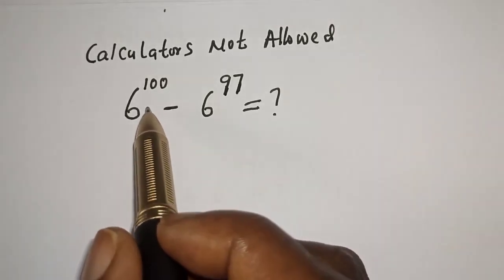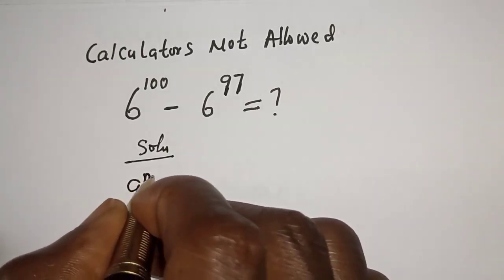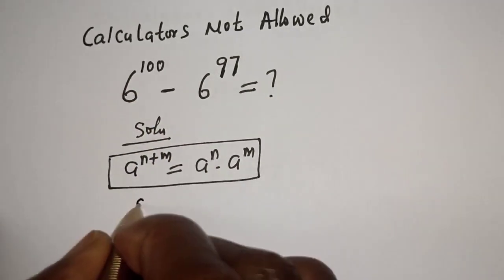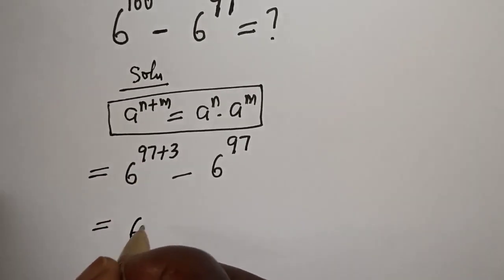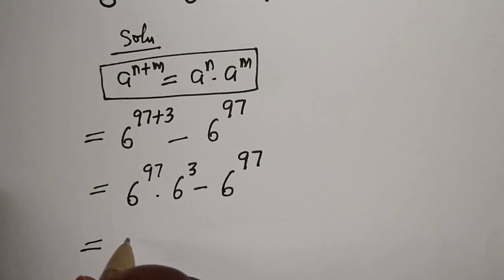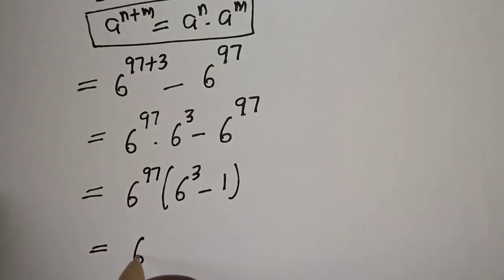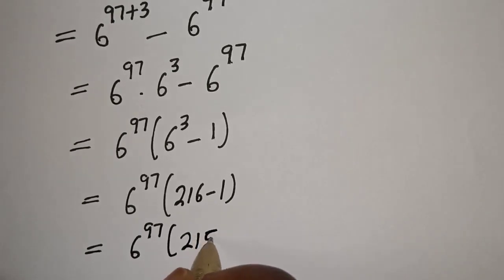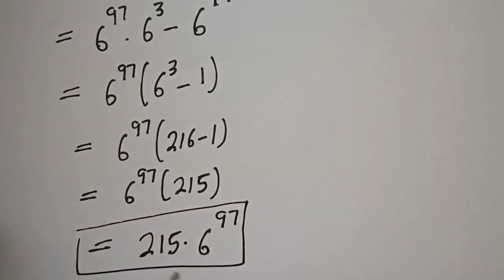A Nice Math Problem 6^100-6^97=?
Hello Everyone👩‍❤️‍👨👩‍❤️‍👨👩‍❤️‍👨